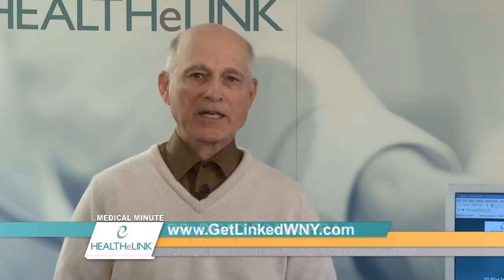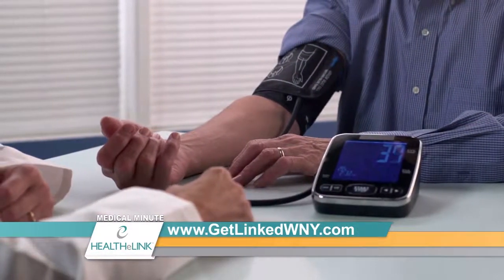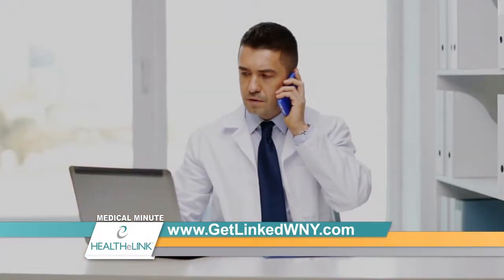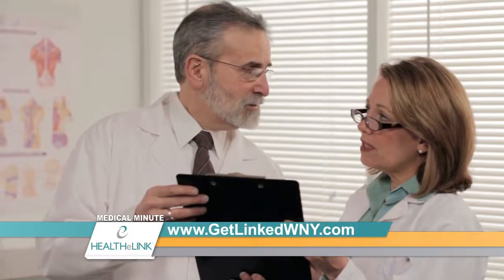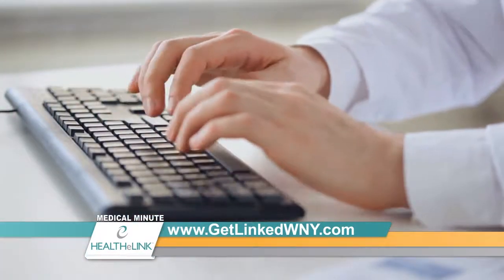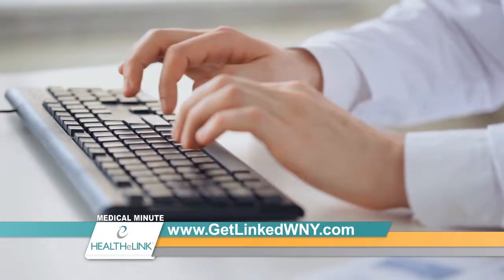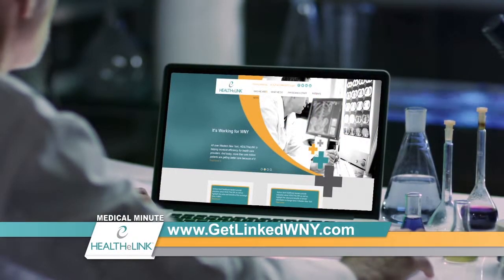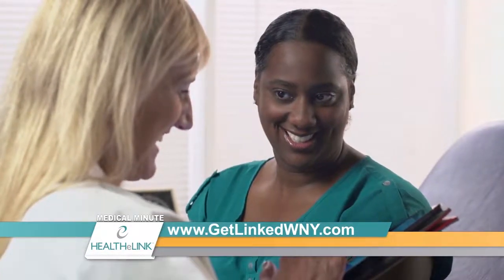HEALTHeLINK Medical Minute: Experience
Learn how providers utilize HEALTHeLINK with Dr. David Scamurra, chair of the HEALTHeLINK Board of Directors and a pathologist with Eastern Great Lakes Pathology/X-Cell Laboratories of WNY and Dr. Peter Winkelstein, executive director, Institute for Healthcare Informatics and chief medical informatics officer, Kaleida Health & UBMD.